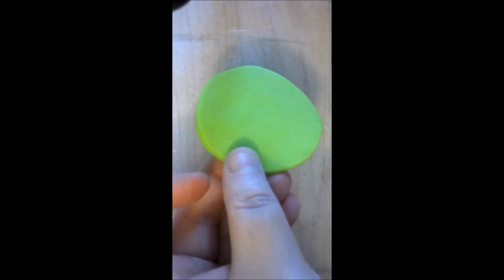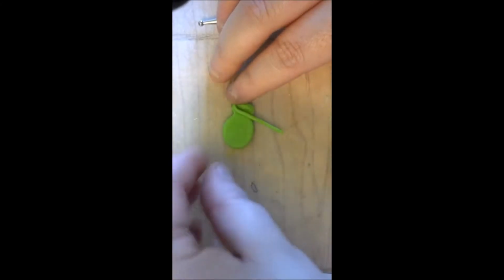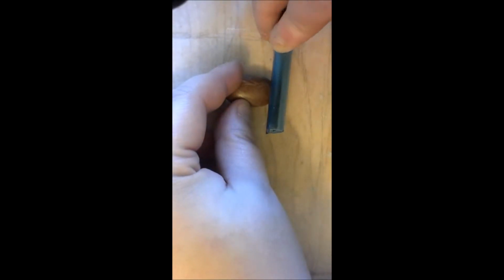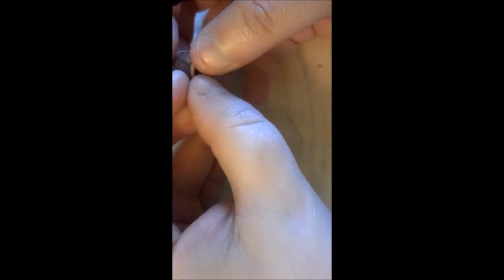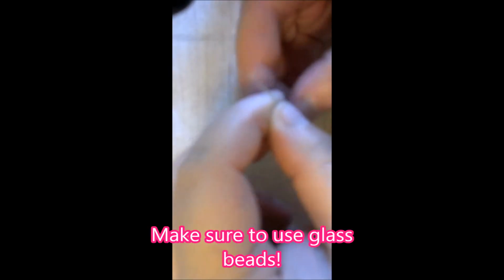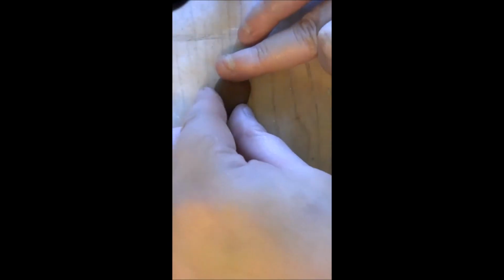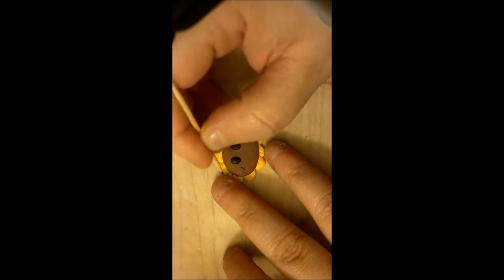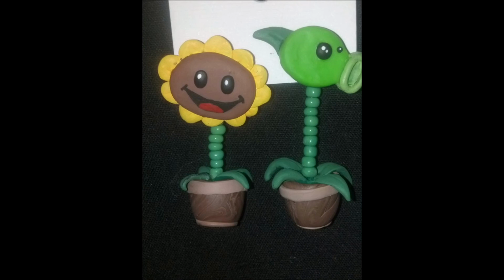Plant vs Zombie Earrings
In this video I show you how to make Plant Vs Zombie Earrings. I love playing the game so much I was inspired to make these!

This was the first time filming with a phone and I thought i was filming the right way but turns out I was not, but instead of scraping all my work I decided to roll with my mistake and make my video, next time I will be more careful! We all start some where right!

Music
Jumpin Boogie Woogie
by
Jason Shaw